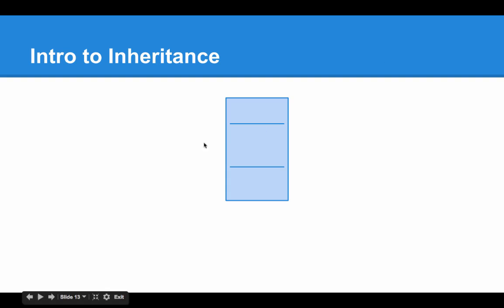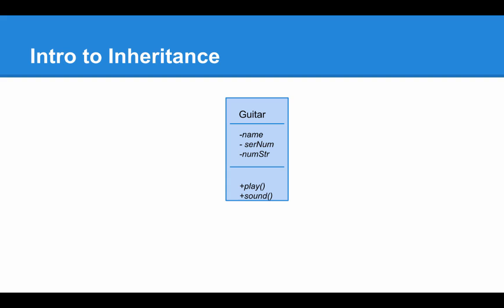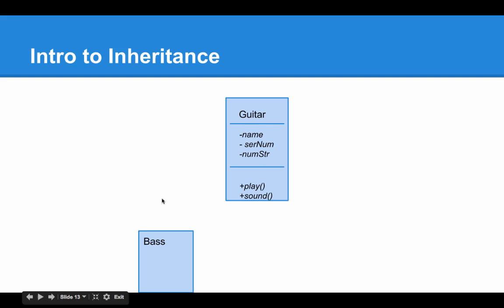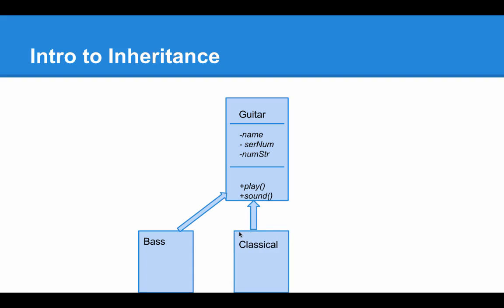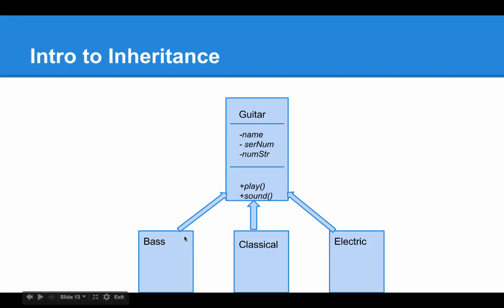42 Intro to Inheritance in Java